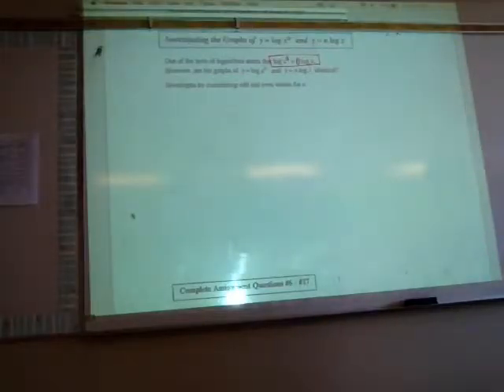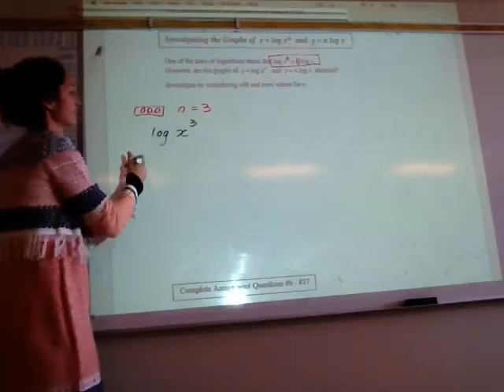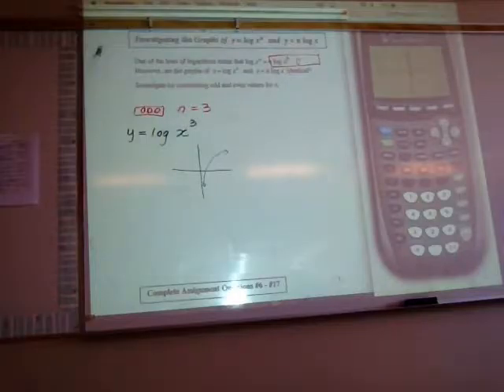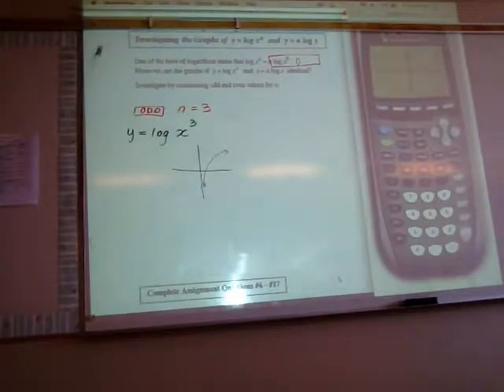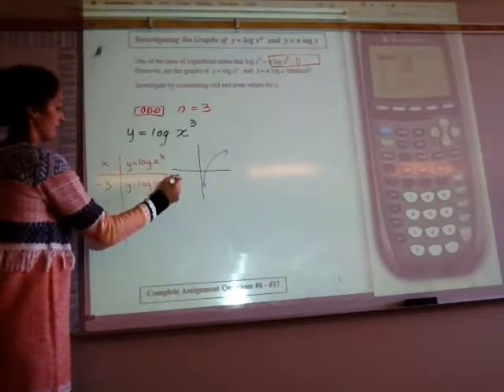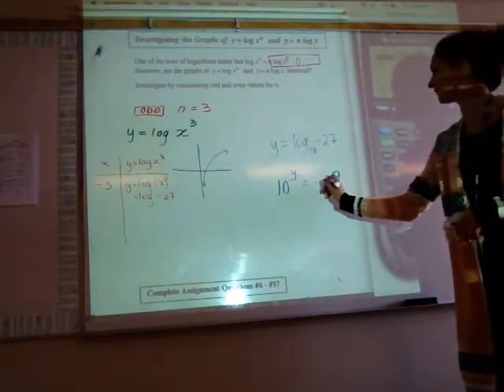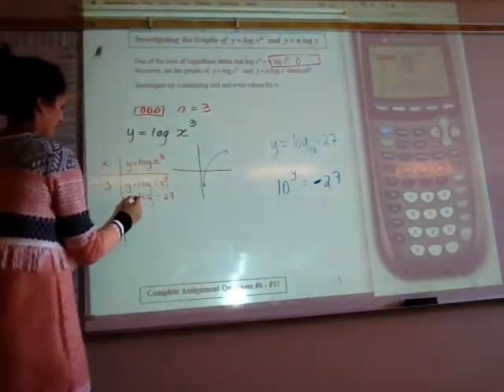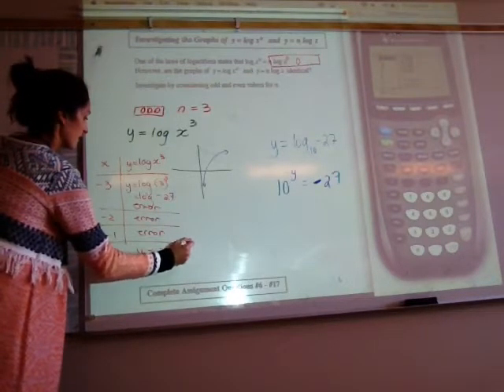Unit 3 - exponents and logarithms - lesson 8 page 217